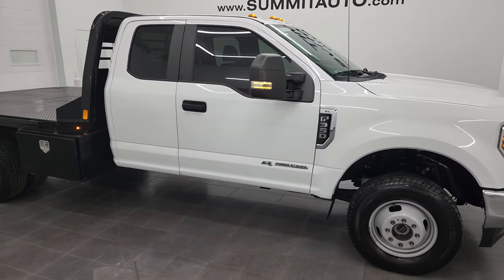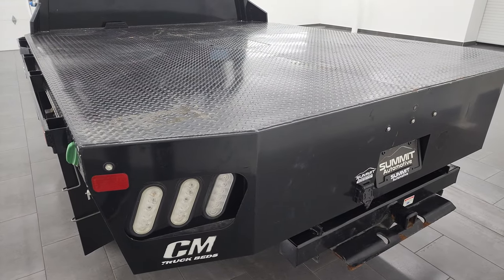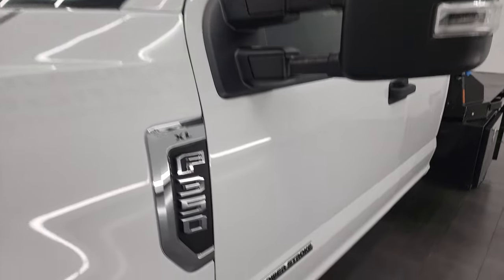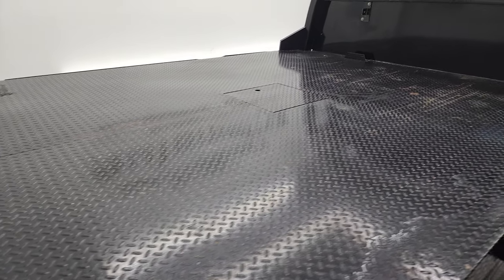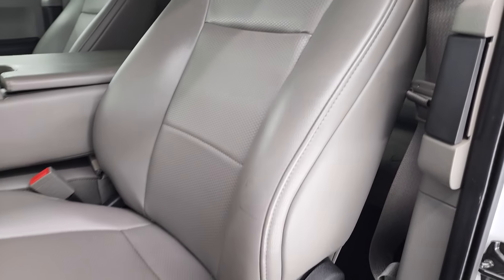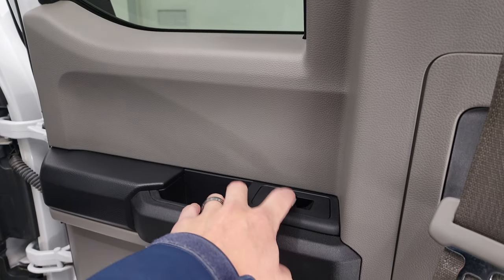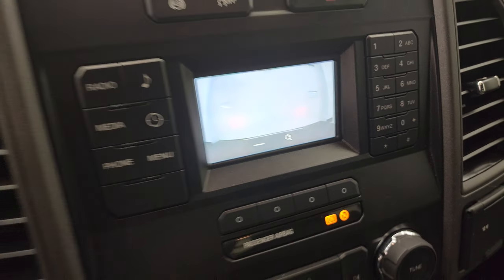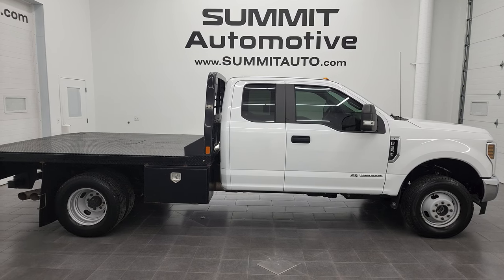2019 FORD F350 SUPERCAB XL POWERSTROKE FLATBED 4K WALKAROUND 13335Z SOLD!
This 2019 FORD F350 SUPERCAB DUALLY FLATBED XL IN OXFORD WHITE CLEARCOAT FOR SALE IN FOND DU LAC OSHKOSH WISCONSIN 54935 is the vehicle we did walk around review of today.

Thank you for checking out this video of this 2019 FORD F350 SUPERCAB DUALLY FLATBED XL IN OXFORD WHITE CLEARCOAT FOR SALE IN FOND DU LAC OSHKOSH WISCONSIN 54935

STOCK: 13335Z
PRICE: $62,999
MILES: 26,386
MAKE: FORD
MODEL: F350
VIN: 1FD8X3HT2KEF61803
LOCATION: FOND DU LAC OSHKOSH WISCONSIN, 54937 TRUCKS ON 41

CLEAN TITLE HISTORY! CLEAN CARFAX! 6.7 Liter V8 Powerstroke 2nd Generation Turbo Diesel Engine, Supercab Extended Cab Four Door Ext, CM Truck Bed Flatbed #1510304 Flat bed (7'9" x 9'4") (93" x 112"), Dual Rear Wheel Dually DRW, XL Package, 6 Speed Automatic Transmission with Optional Manual Tap Shift, Turn Dial 4x4 Four Wheel Drive 4WD, Reverse Backup Camera Rearview Camera, Non Smoker, Gray Vinyl Seats, 40/20/40 Split Front Bench Seating with Center Seat Hidden Storage Compartment, Full Towing Package with Receiver Trailer Hitch, Wiring and Transmission Cooler Tow Package, Gooseneck Hitch Gooseneck, Factory Brake Controller, Factory Exhaust Brake, Heated Telescopic Tow Power Mirrors with Built-in Directional Signals, Advancetrac with Roll Stability Control Traction Control, 4.10 Gears with Limited Slip Differential, Michelin LTX M/S LT245/75 R17 Tires, Steel Rims, Four Wheel Disc Brakes, Clearance Lights, AM / FM Radio Tuner, Microsoft SYNC System with Bluetooth, Hands-Free Audio System Blue Tooth, USB Jack Portable Audio Connection, Keyless Entry System, Adjustable Height Seatbelts, Driver and Passenger Front Air Bags, L.A.T.C.H. Child Safety System, Side Curtain Air Bags SRS Safety Restraint System, Multi-Function Steering Wheel Controls, Compass, Outside Temperature Display and Mileage Display, Rubber Floors, Air Conditioning AC, Cruise Control, Power Locks, Power Windows, Automatic Headlights Autolamp, Tilt/Telescope Steering Wheel, 5 Year / 60,000 Mile Remaining Powertrain Factory Warranty, Whichever comes first, Oxford White, CLEAN AUTOCHECK! Very very clean inside and out! This is one of the sharpest 2019 Ford F350 Supercab flatbed trucks on our lot! Make your move before this super clean 4wd is gone!

STOCK: 13335Z
PRICE: $62,999
MILES: 26,386
MAKE: FORD
MODEL: F350
VIN: 1FD8X3HT2KEF61803